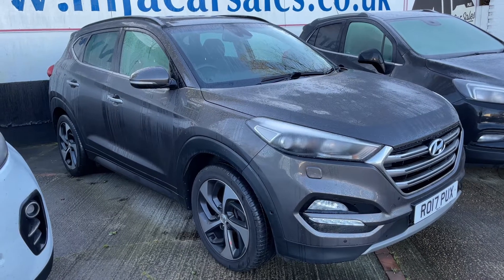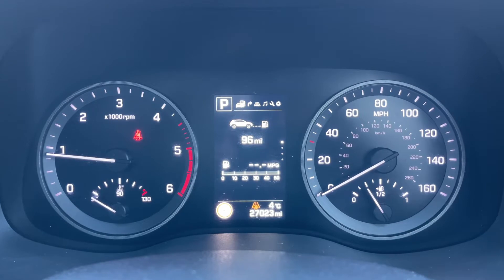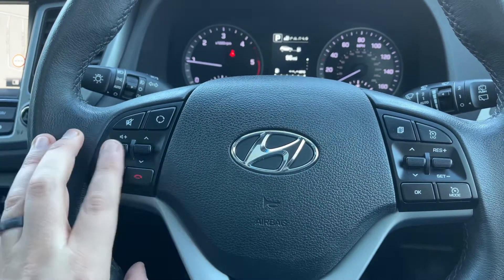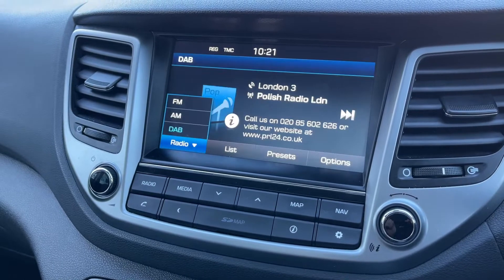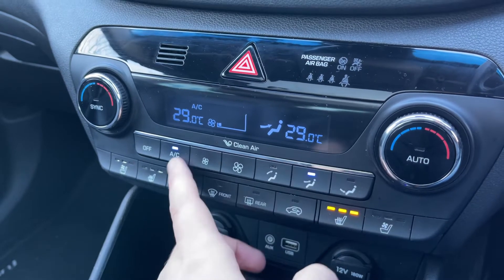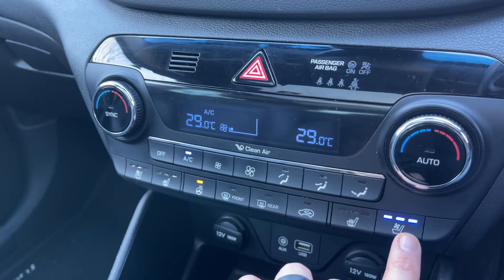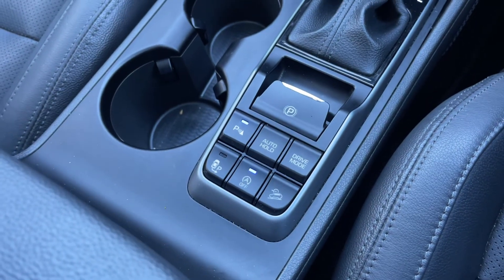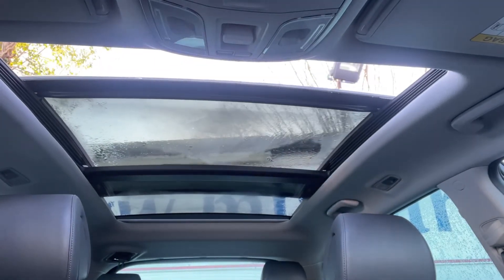Hyundai Tucson RO17PUX